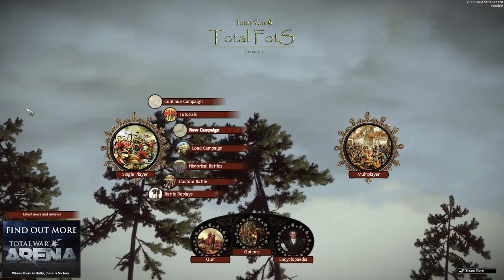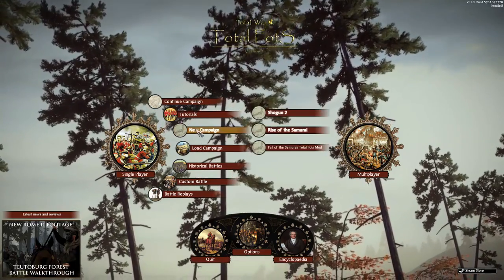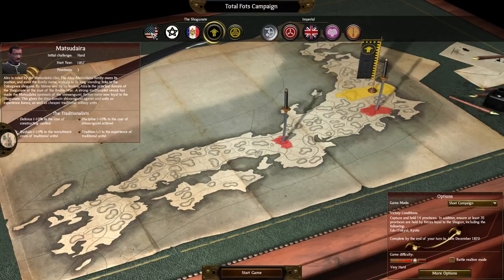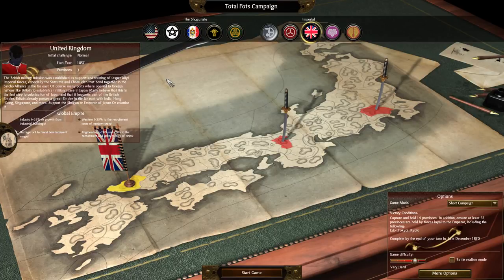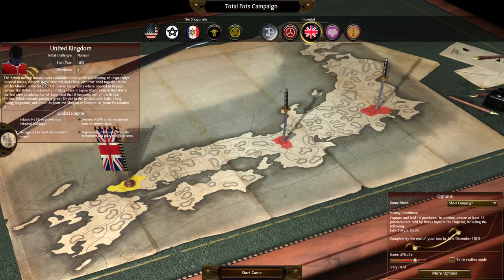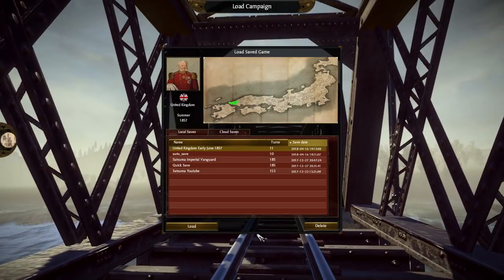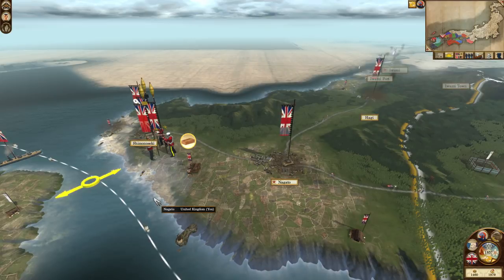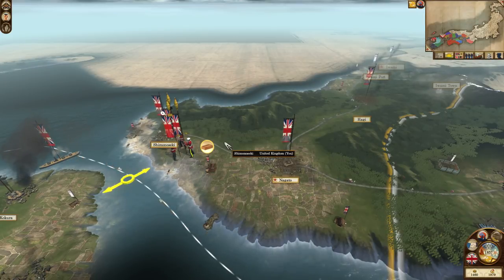Unequal Treaties - Great Britain - Part 1